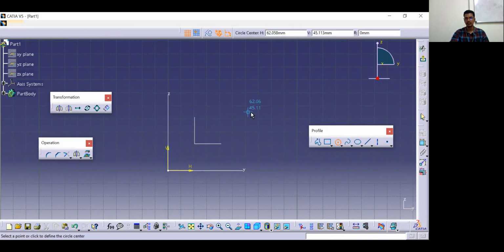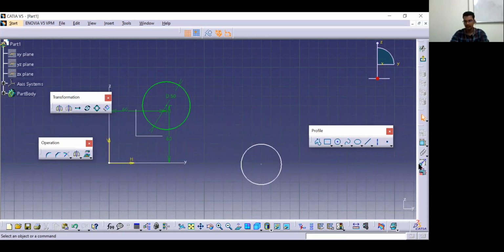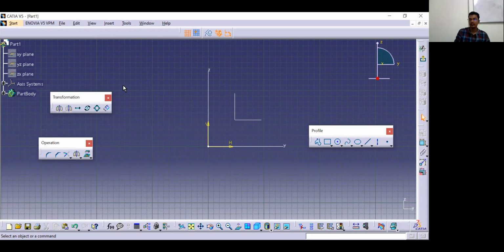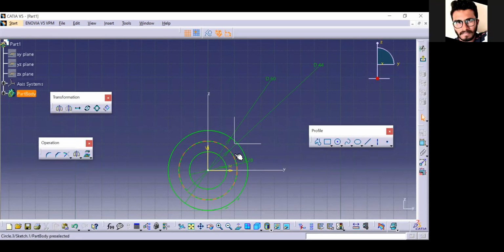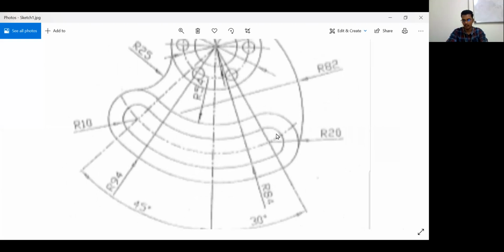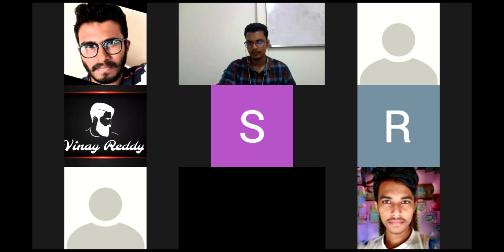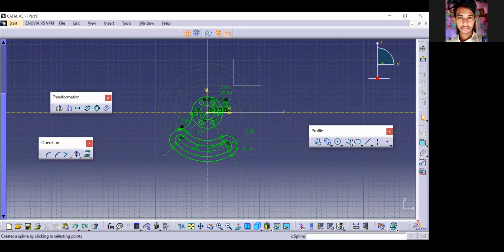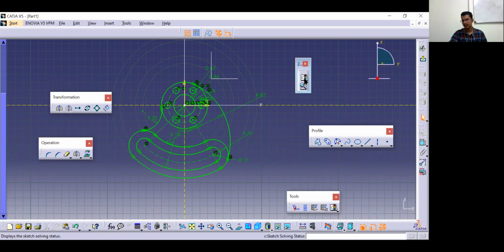MECHANICAL INTERNSHIP 04 SESSION 3